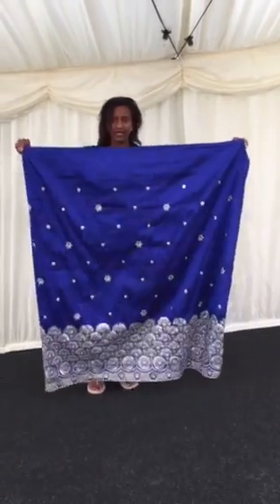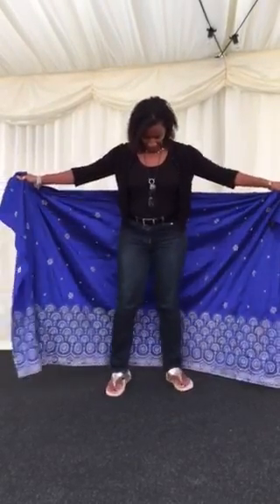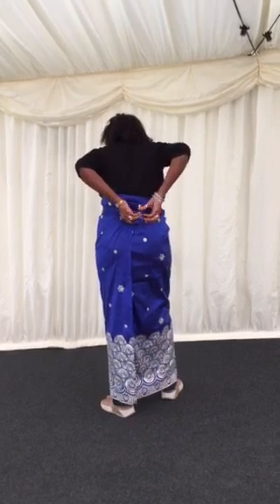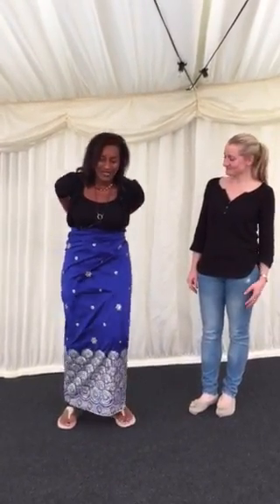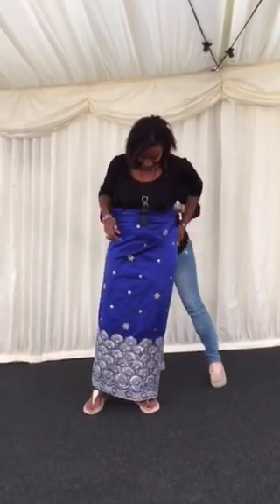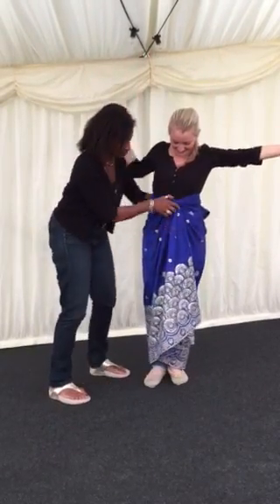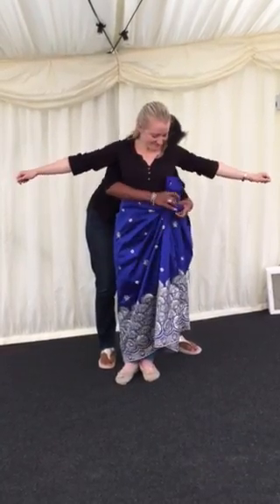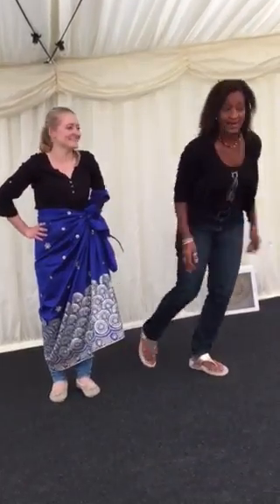How to tie your wrap skirt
James and Holly's engagement.